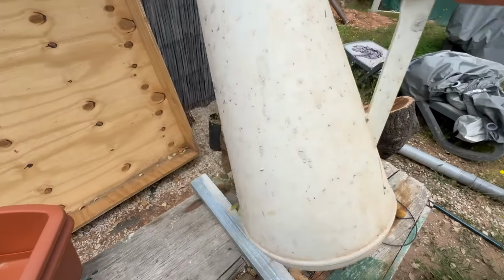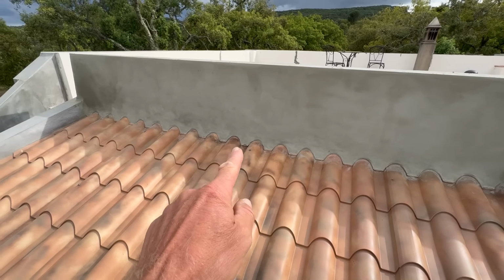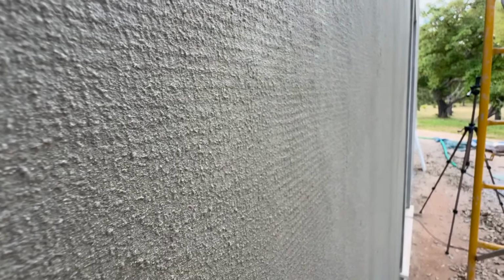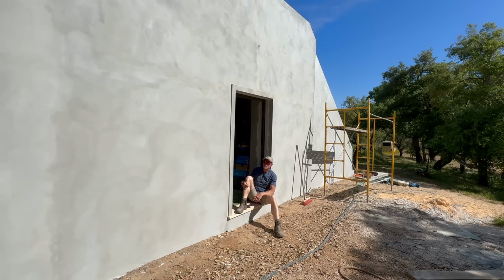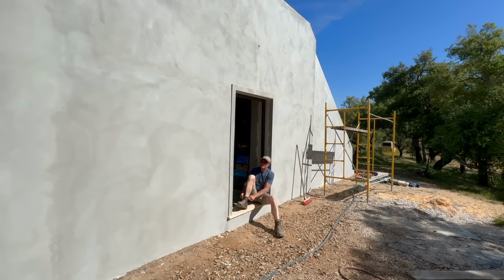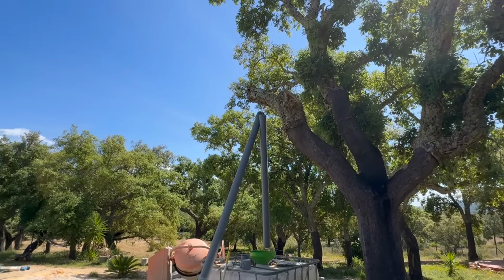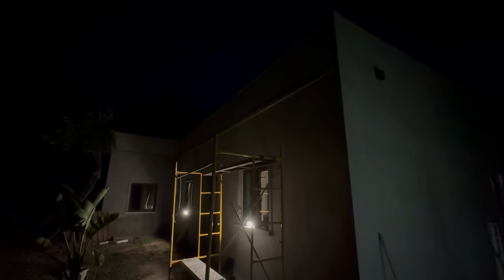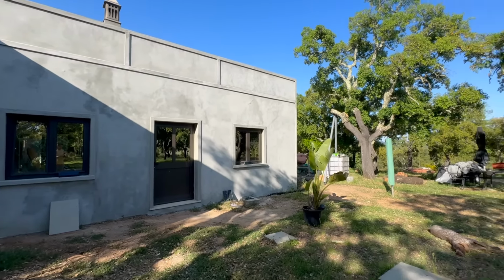Huge difference Rendering Oak Tree House | #201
Huge push this week to Catch up and render the big walls of this Rural Algarve House.
Sun is out and positivity is back in the air.